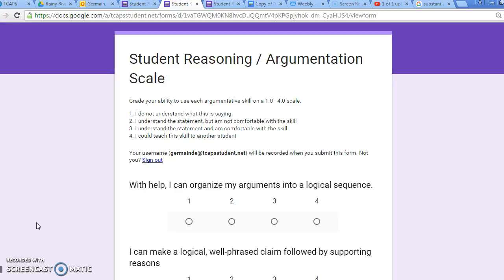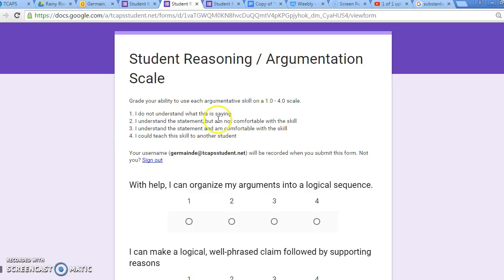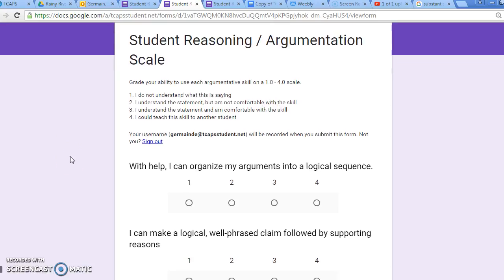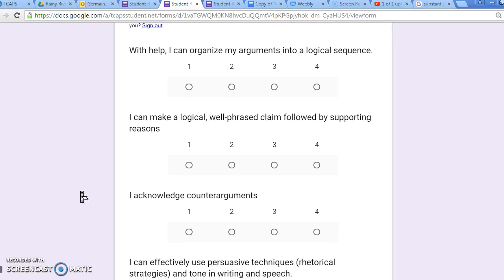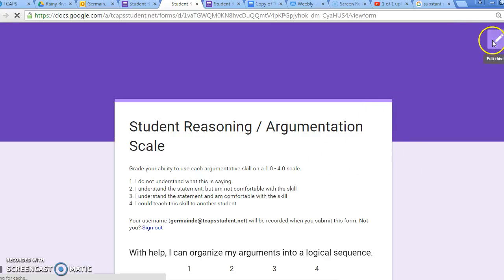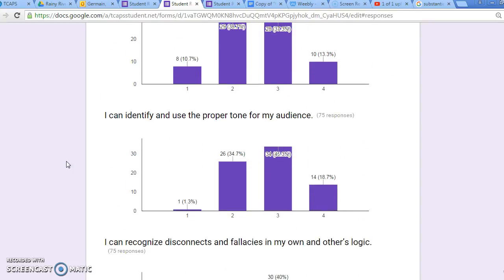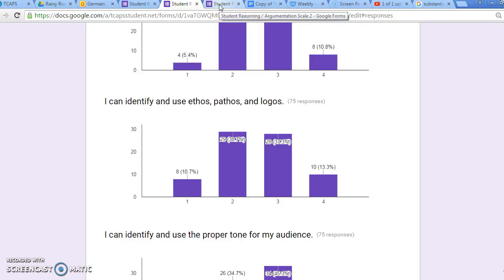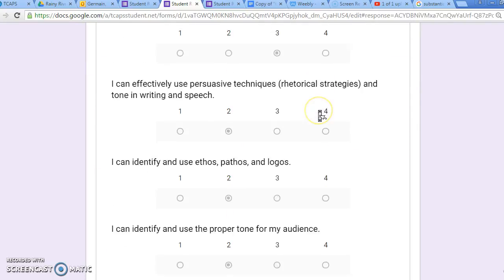The Digital Scale